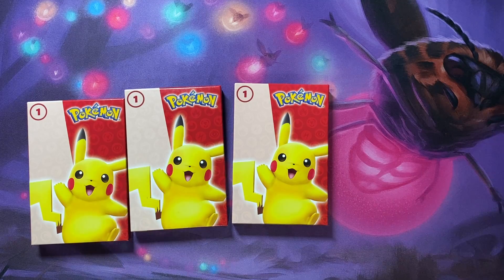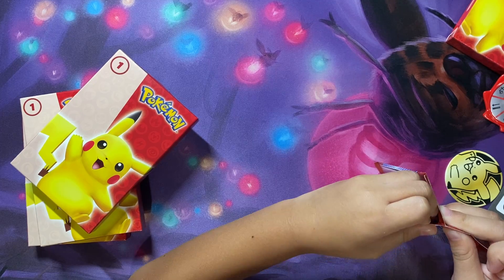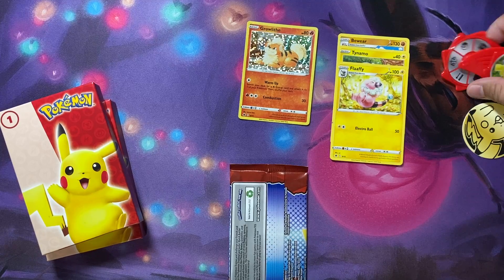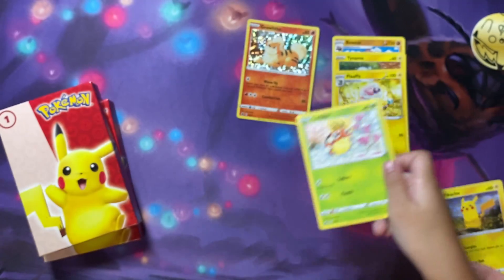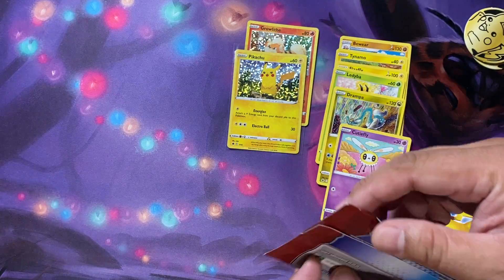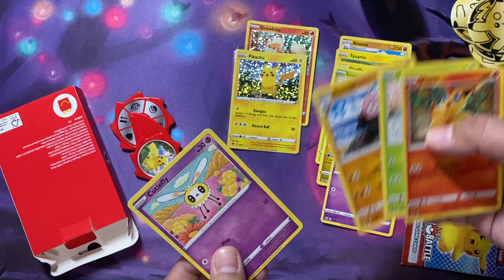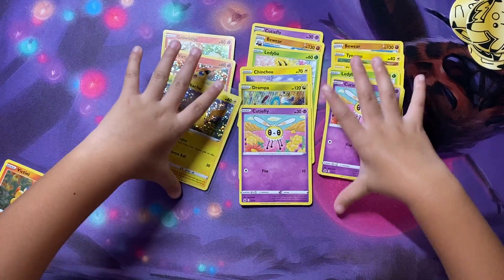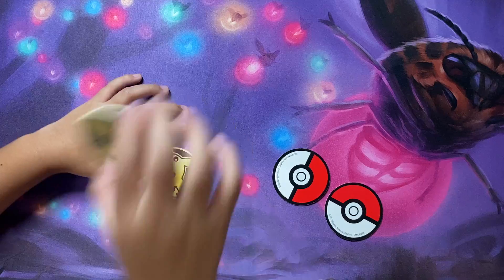VLOG #2 - POKEMON CARD OPENING FROM MCDONALDS HAPPY MEALS!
Four happy meals and one Pikachu!!! Happy opening!